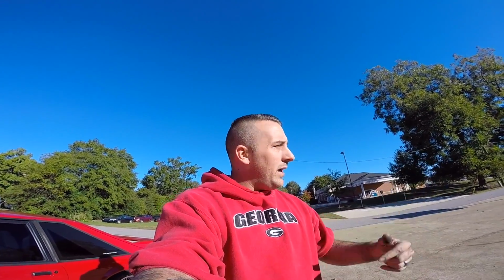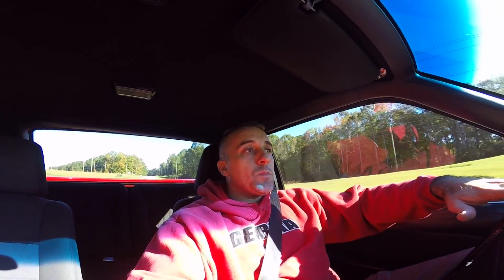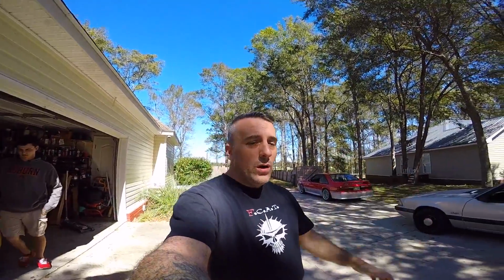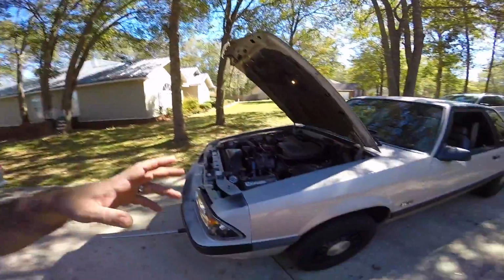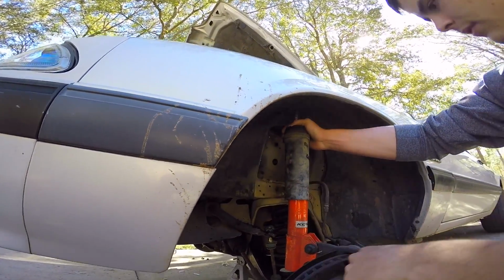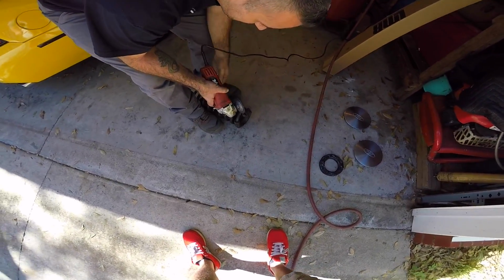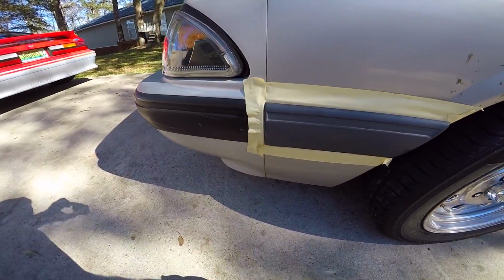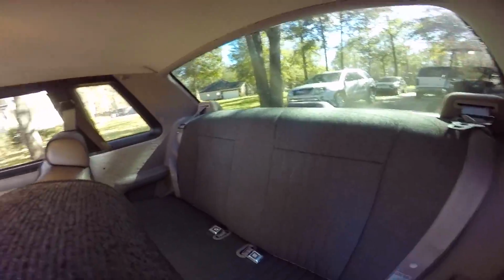THE MILLENNIAL STRIKES AGAIN / BUYING A NEW NOTCHBACK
Andrew struck gold with this one! We wasted no time getting down to business with this coupe! Big changes already happening!